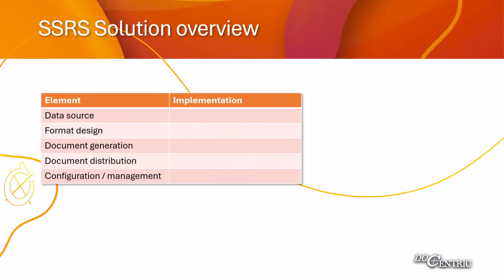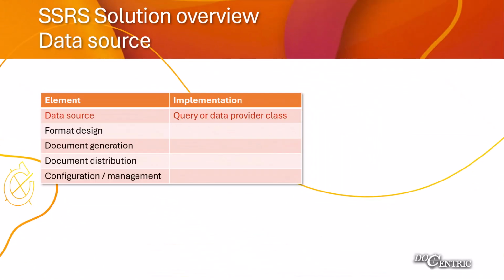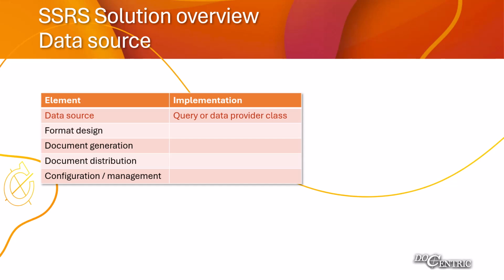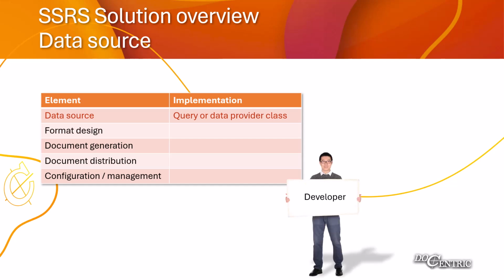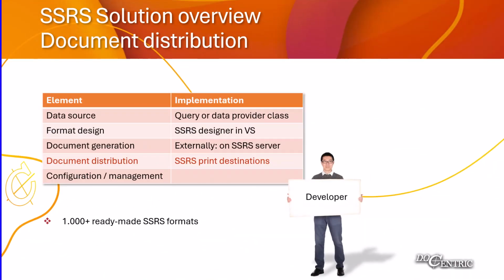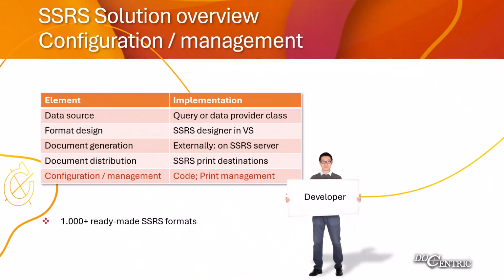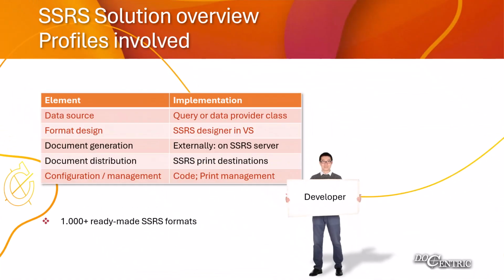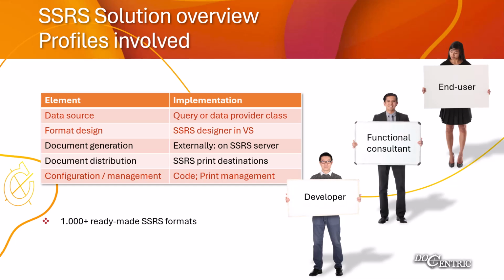2.1 D365FO​ Reporting - SSRS Solution Overview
00:00 - Introduction
00:23 - Agenda
01:15 - SSRS Solution overview - datasource
01:55 - SSRS Solution overview - format design
02:13 - SSRS Solution overview - document generation
02:30 - SSRS Solution overview - document distribution
02:46 - SSRS Solution overview - configuration
03:11 - SSRS Solution overview - profiles involved